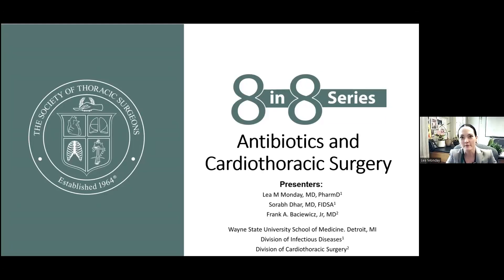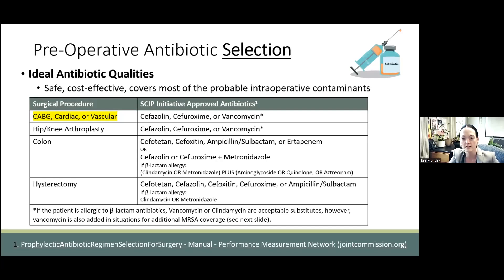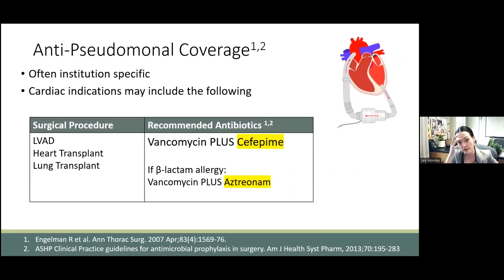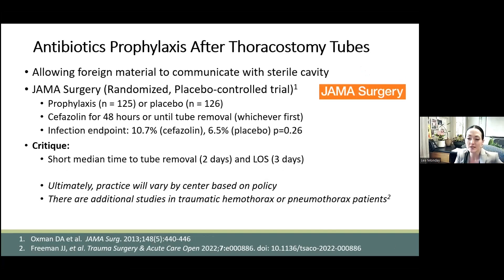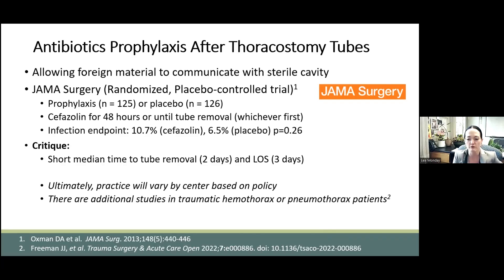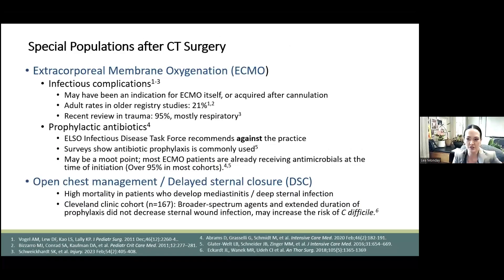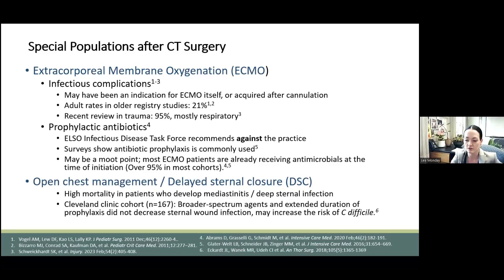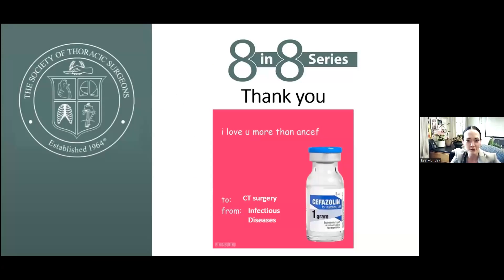8 in 8 Critical Care Series: Perioperative Antibiotics in Cardiothoracic Surgery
A brief overview of perioperative antibiotics in cardiothoracic surgery; including topics such as pre-operative antibiotic selection and duration, when to cover pseudomonas, and the data on antibiotics in special situations such as chest tubes, ECMO, and delayed sternal closure after OR.